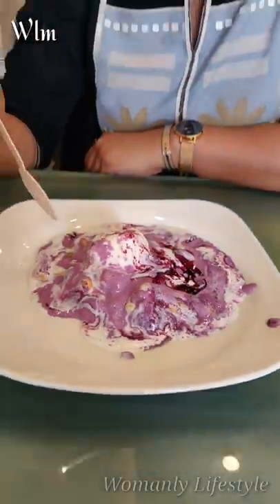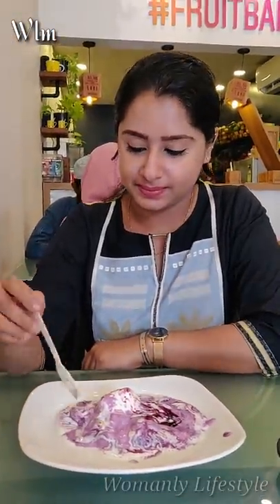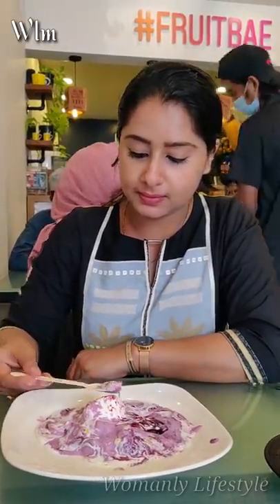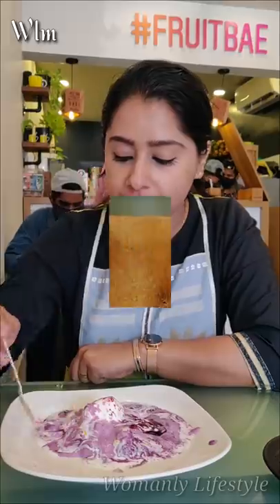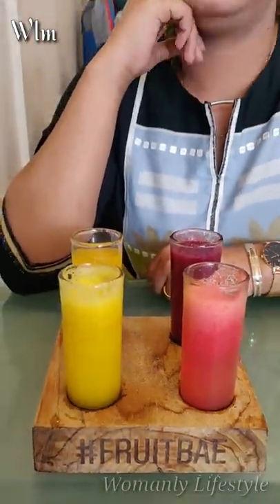FRUIT BAE | THRISSUR | Blueberry Berry Up| Refreshment Shots| Food Review | Worth Trying??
Hey Guys
Its a food review video @FruitBae  , Thrissur..Hope U guys gonna like this video

FRUIT BAE THRISSUR LOCATION:👇
Elektra Complex,
Nethaji Road,
West Fort Junction,
Thrissur,
Kerala
680004

Stay safe & happy
Lots of ❤
WLM